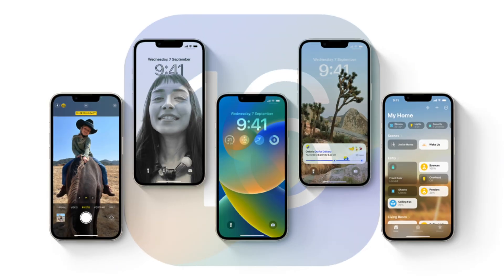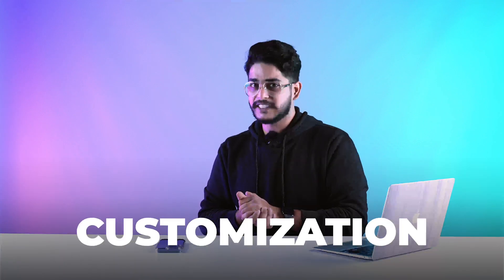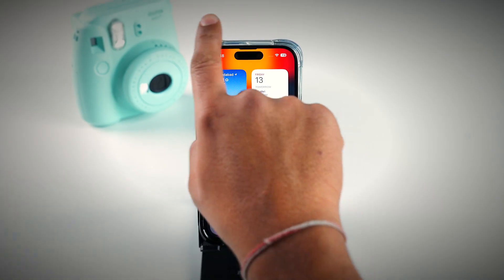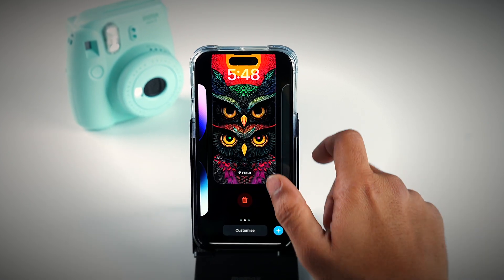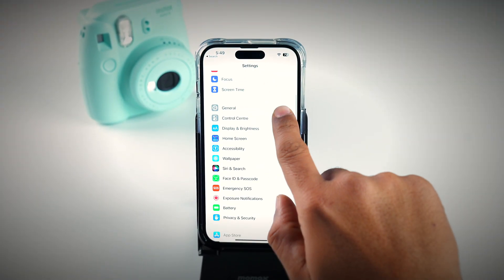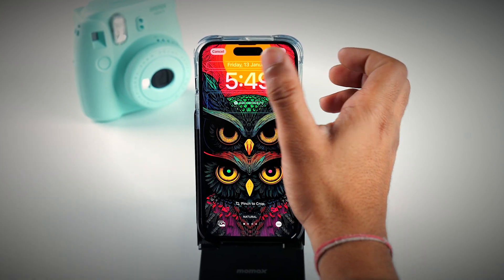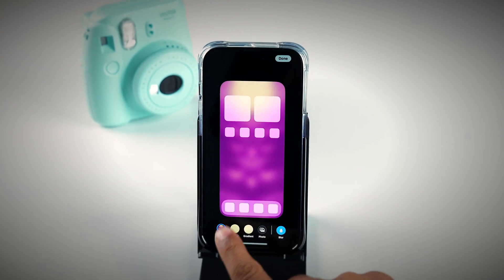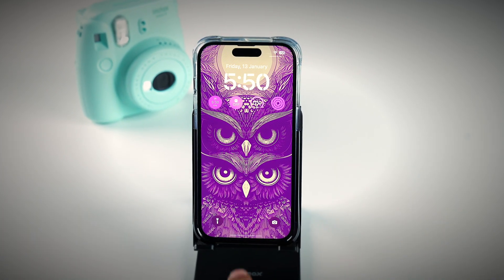iOS 16: iPhone Lock Screen Customization: Complete Guide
There may be some features you miss while customizing your iOS 16 Lock Screen. This video will show you how to customize your iPhone Lock Screen and Home Screen.

0:33 Delete a Lock Screen Wallpaper on iPhone
1:00 Customize your iPhone Lock Screen
1:28 Add Widgets on iPhone Lock Screen
1:37 Customize your iPhone Home Screen